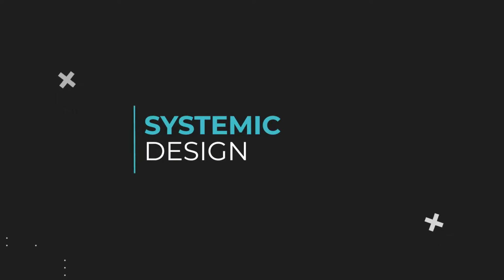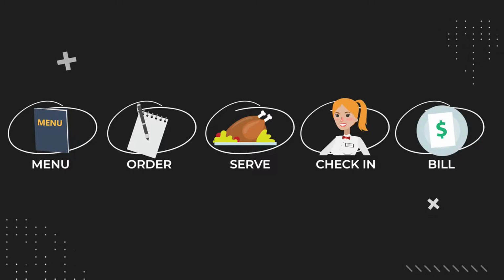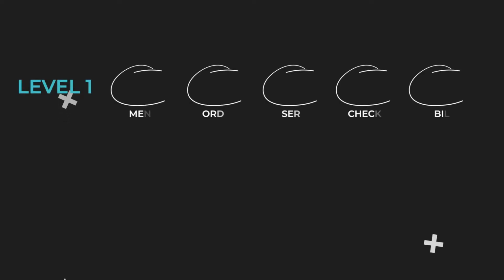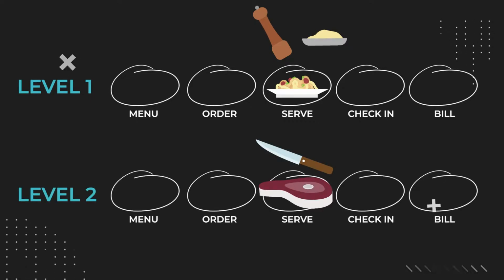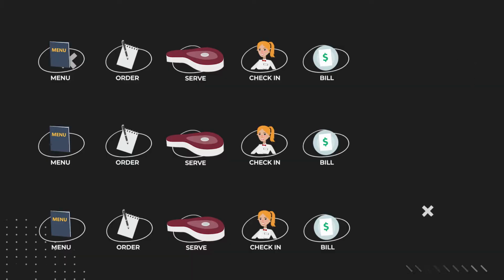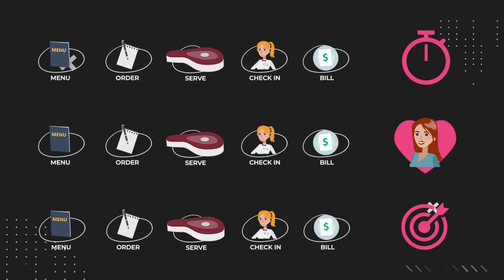How to keep practice fresh through repetition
When building gamified training programs, a systems-based approach has several advantages for instructional designers. This video shows you 3 (and a half!) ways to introduce variation when putting learners through repeating cycles of practice.

0:00 Intro
0:18 Overview of the Systemic Approach
1:35 Varying Content
2:19 Varying Steps
3:05 Varying Goals
3:41 Bonus
4:07 Advantages